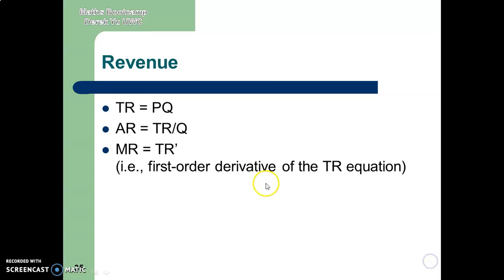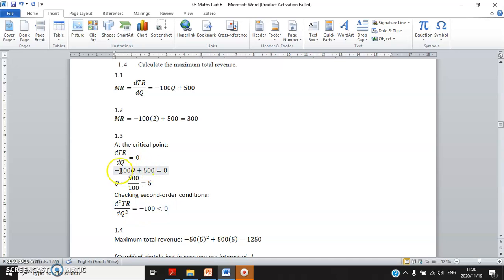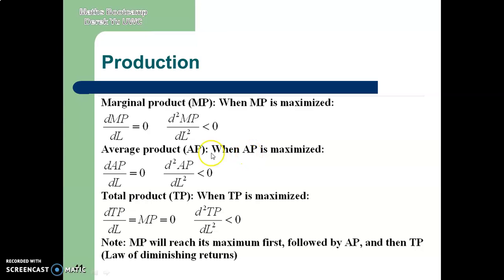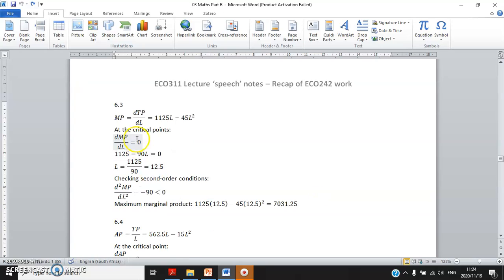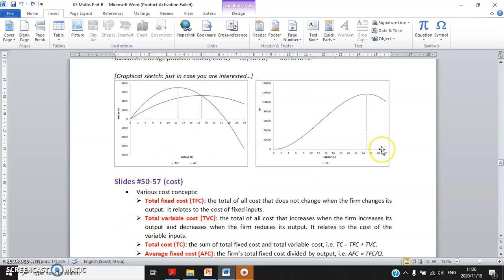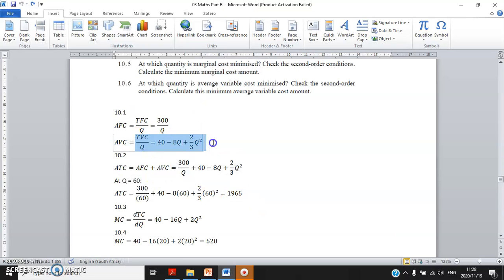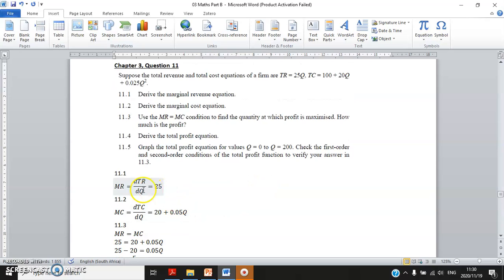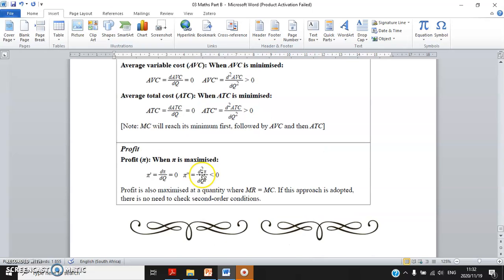Bootcamp 03 Maths Part B2